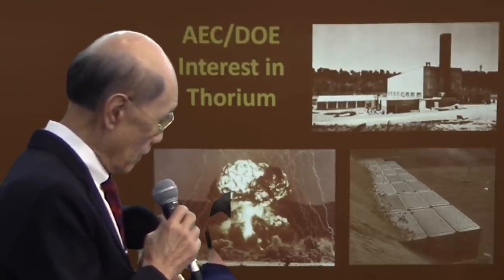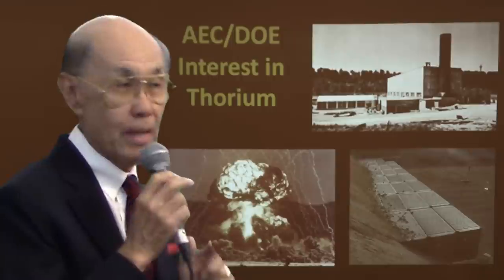Thorium Health Physics -by Melton Chew @ TEAC7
Melton Chew (of M.H. Chew & Associates) reviews health protection issues specific to handling thorium, and his own experience handling it, and compensation paid to weapons workers for their exposure to it.

Chew's talk was presented at TEAC7: Thorium Energy Alliance Conference #7 (2015), in Palo Alto.